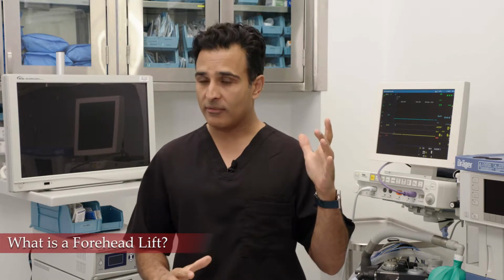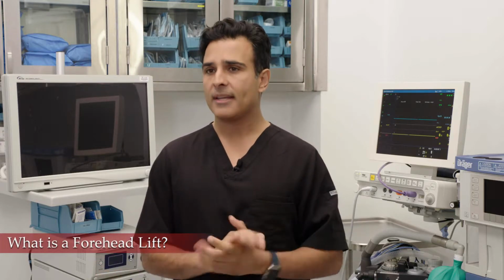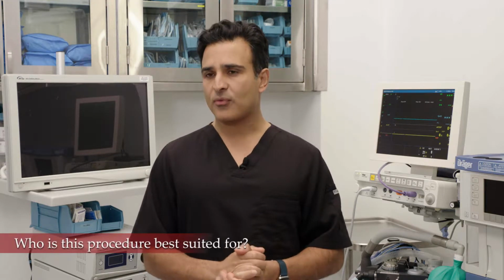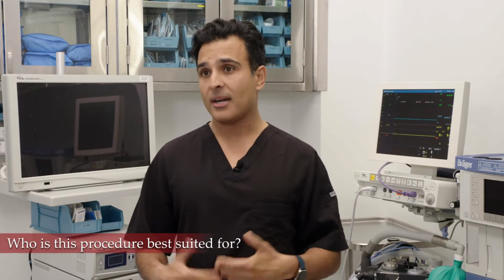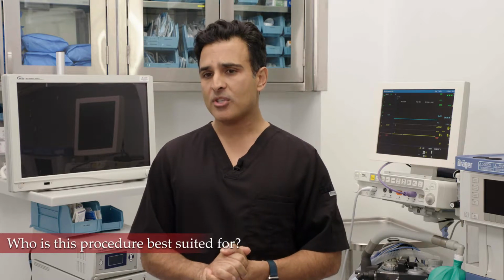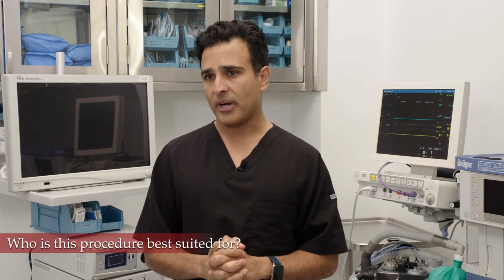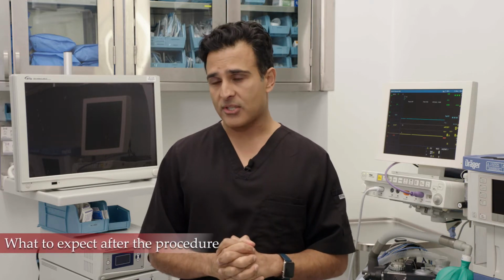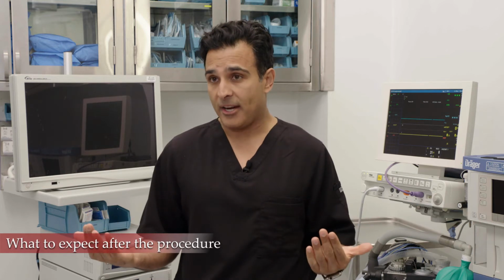Forehead Lift - Eye Face Institute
Forehead Lift

0:07 What is a Forehead Lift?
0:51 Who is this procedure best suited for?
1:47 What to expect after these procedures.

In compliance with advertising regulations under the Medicine Act, 1991, all content of this video is intended for educational and informational purposes only and you are choosing to view its content unsolicited.

Dr. Harmeet S. Gill - Oculofacial Plastic Surgery
4789 Yonge St., Suite #316, Toronto, ON